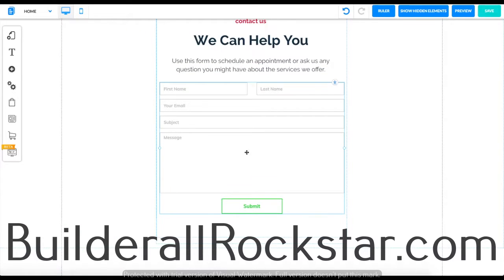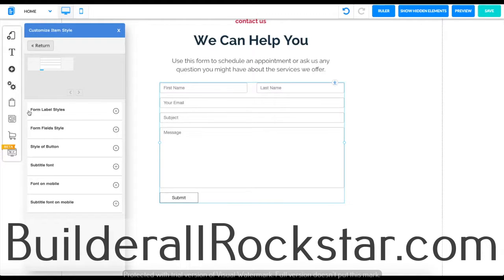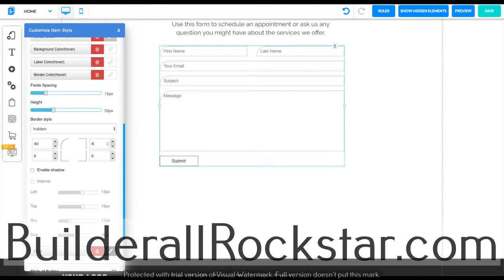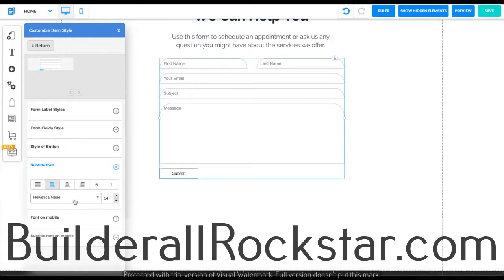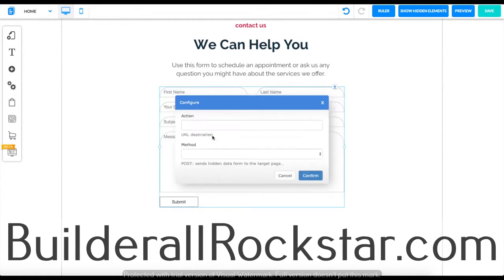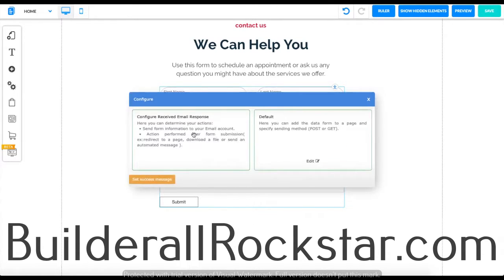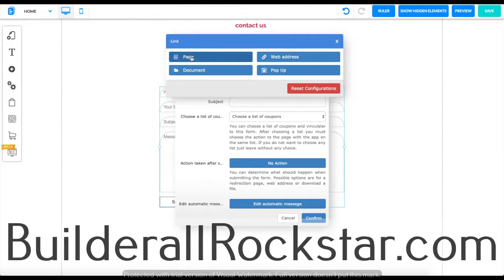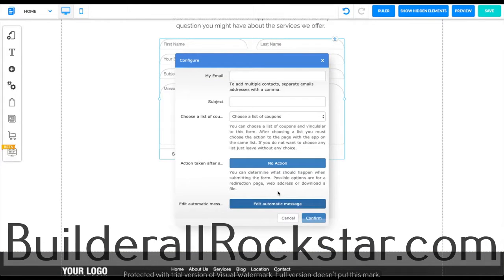Builderall Rockstar - Pixel Perfect - Contact Form